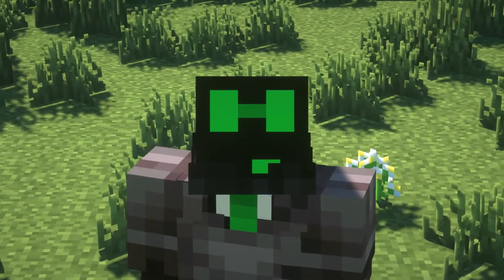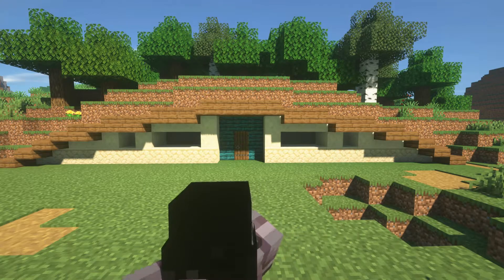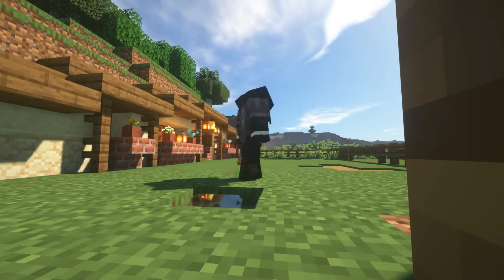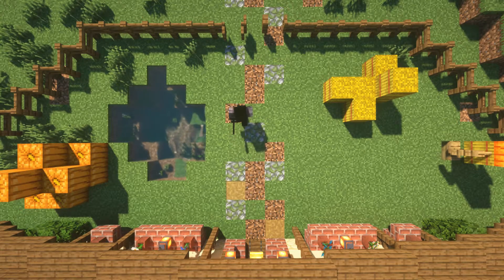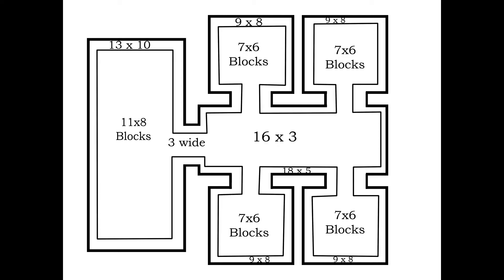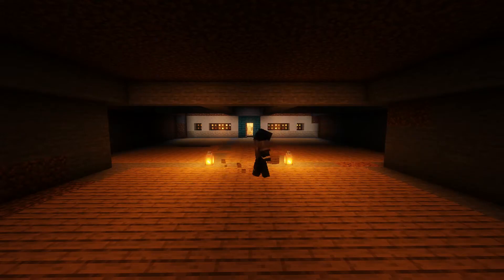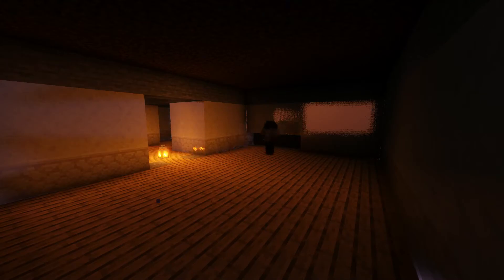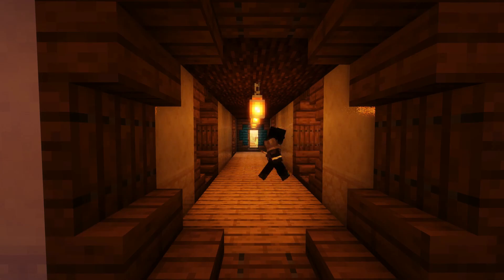[Minecraft Tutorial Extended] Building A Hobbit Hole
This is the extended version of the original video I made, this one includes a tutorial on how to build the inside of the Hobbit Hole. Honestly I can't believe I left that part out.

If you watched the original video skip to 12:26, that's where the extension begins. Enjoy the video.